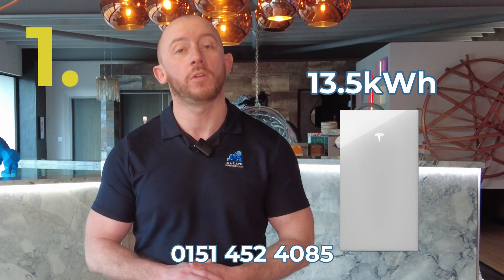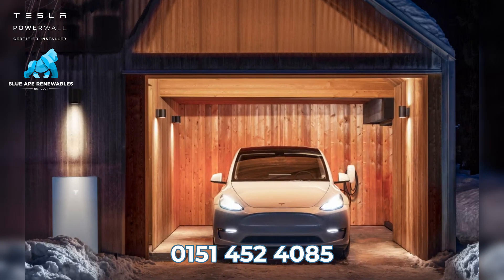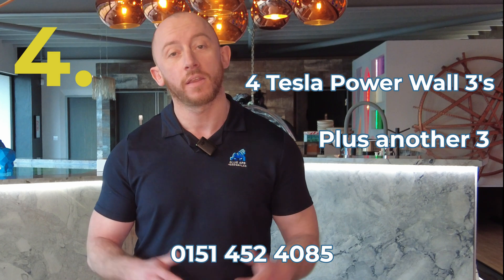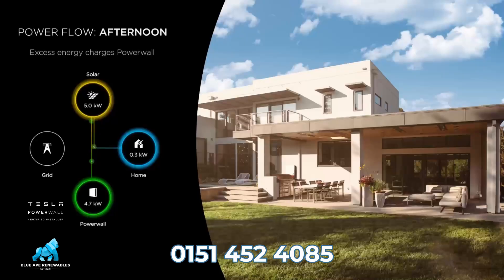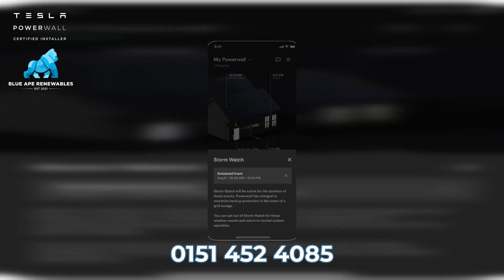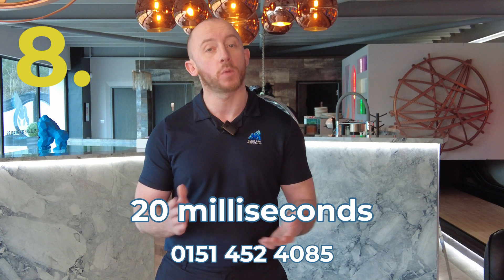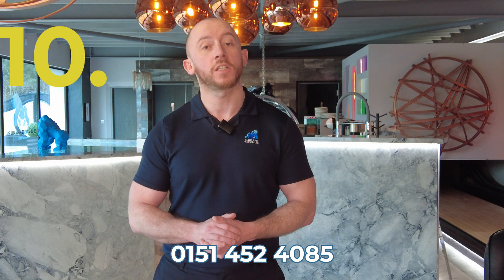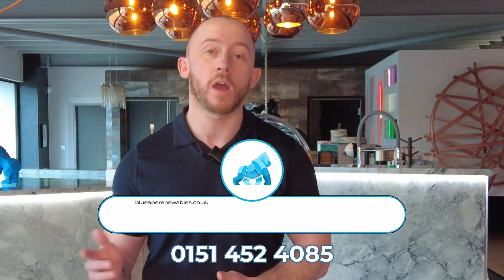Tesla Powerwall: 10 Incredible Benefits You NEED to Know!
🚨 Discover the Top 10 Benefits of Tesla Powerwall 3 and why it’s a game-changer for your home energy! From maximising energy savings to providing reliable backup power, the Tesla Powerwall 3 is transforming how we manage electricity. Watch the video to see how it can benefit you! 🔋⚡

✔️ Save Money on energy bills
✔️ Seamless Integration with your solar system
✔️ Energy Independence with reliable backup power
✔️ Smart Energy Management right from your phone
✔️ Maximised Sustainability for your home 🌍

Ready to take control of your energy? Get in touch with our team today to learn more about the Tesla Powerwall 3 and how it can revolutionise your home. 📞